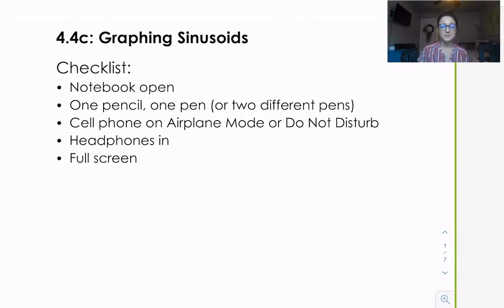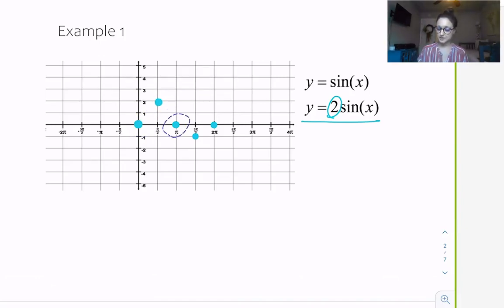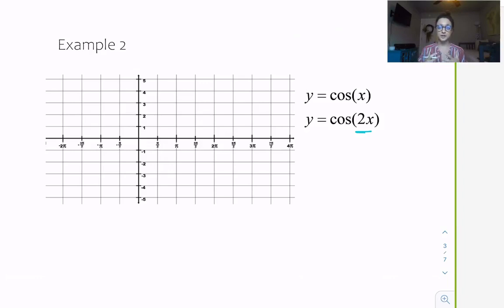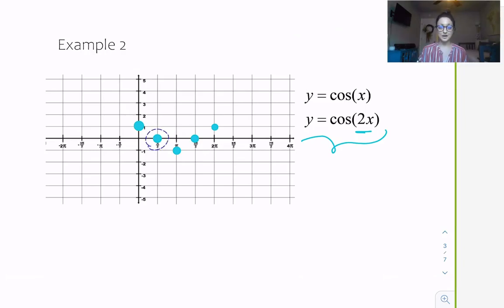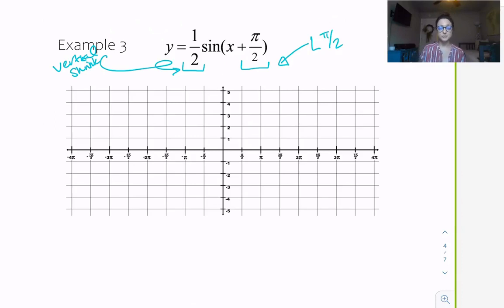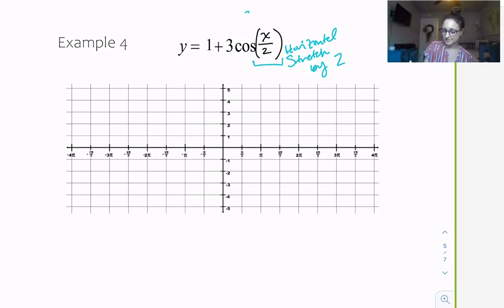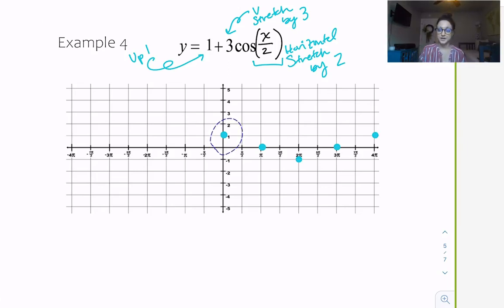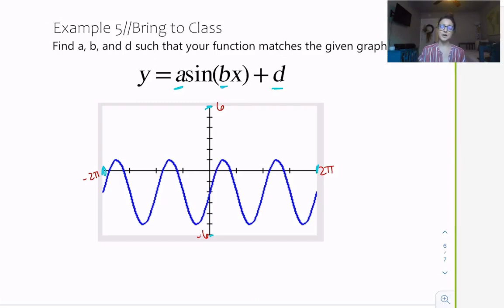4 4c Graphing Sinusoids